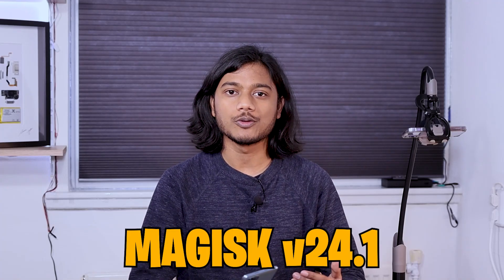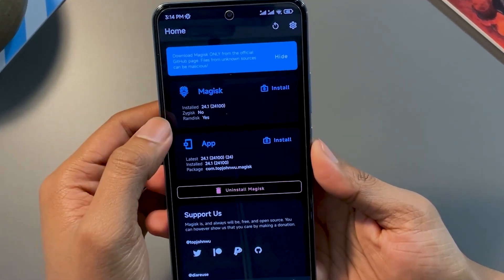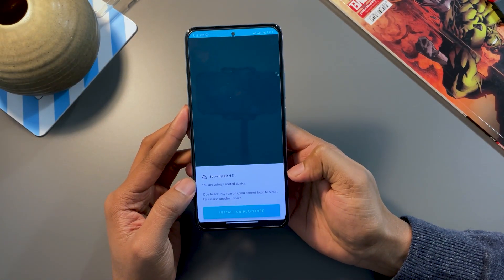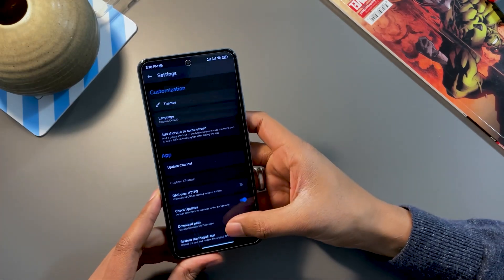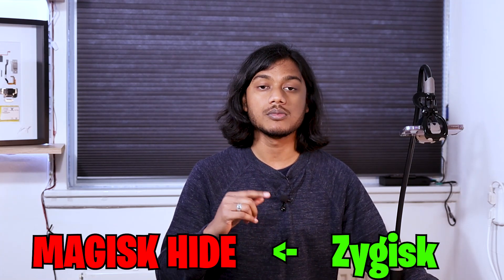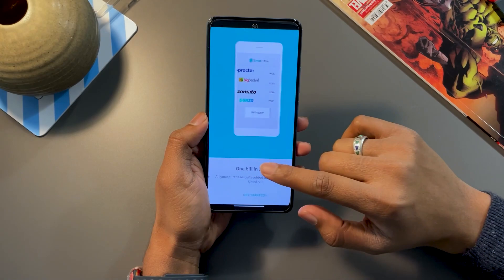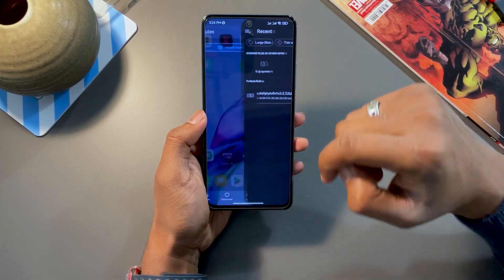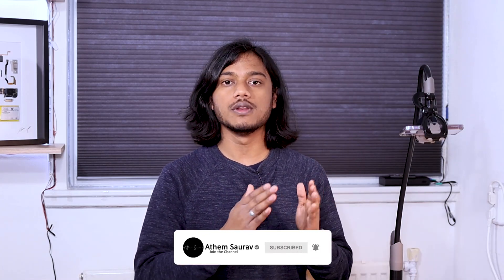How to configure MAGISK 24.1 | How to use MAGISK 24.1 | MAGISK v24.1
Magisk​ Android12 Root ​Magisk 24.1 is here and in this video, I have shown how to root any android in 5 minutes using Magisk 24.1. Magisk 24.1 is the latest edition of Magisk which can “systemless” root your mobile phone. It’s essentially a way to modify the system without actually modifying it. Modifications are stored safely in the boot partition instead of modifying the real system files. This is the most important feature of Magisk 24.1. Since the original system files remain unchanged, modifications can go undetected by Google SafetyNet.Also in this video, you would find answers to how to install Magisk 24.1, How to use Magisk, How to configure Magisk, and How to Uninstall Magisk. Using the same video, you can also learn how to root any android. The basic requirement is to have a bootloader unlocked device with custom recovery installed to root any android device. Overall, I tried explaining everything about Magisk 24.1. From Installation, configuration, and bypassing safetynet.

Chapters:
00:00 About Magisk 24.1
00:44 Default Setup
01:55 Hide Magisk
02:35 Zygisk Setup (use Bank apps)
05:10 SafetyNet Fix
06:16 Outro